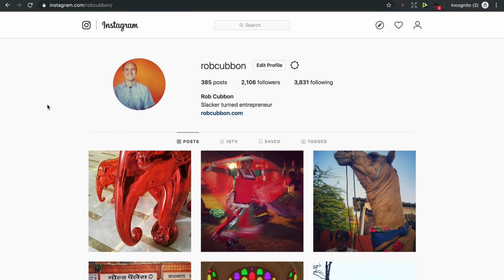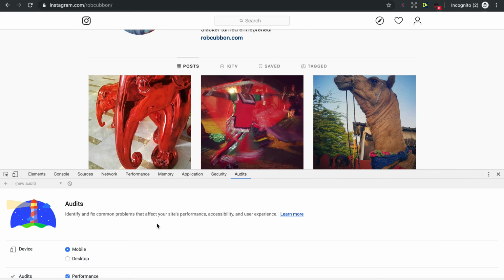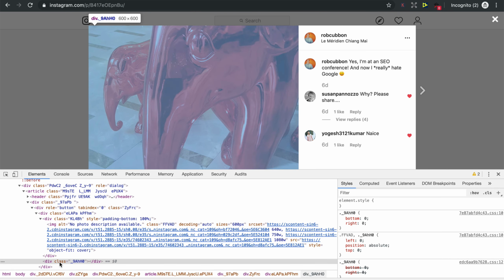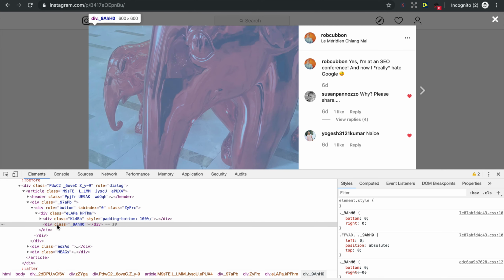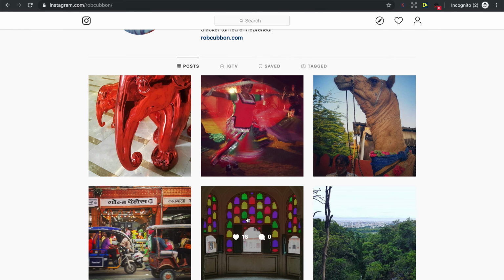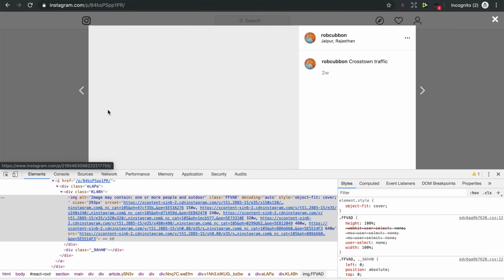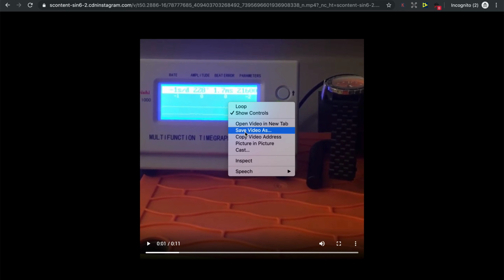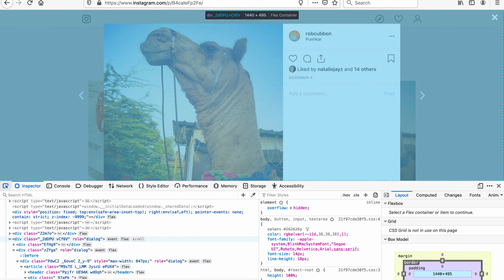Download Images and Video from Instagram Feed to Desktop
This video shows you How To Download Images and Video from Instagram Feed to Desktop.
Check out my FREE courses on how to make extra money